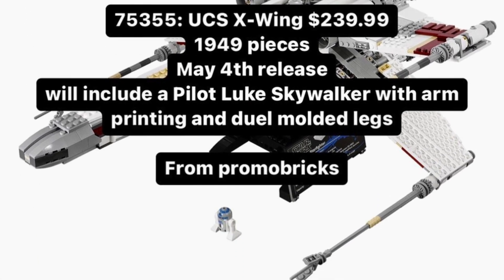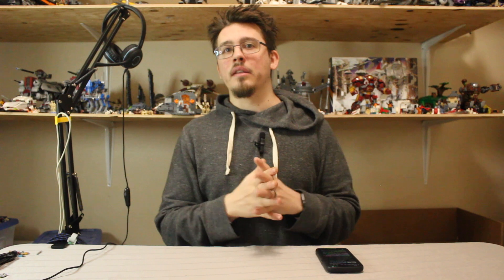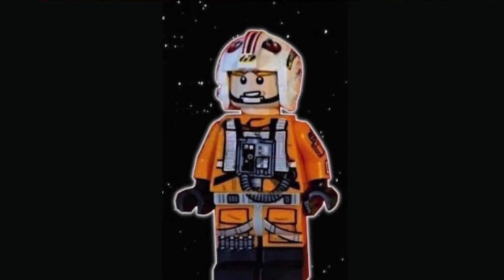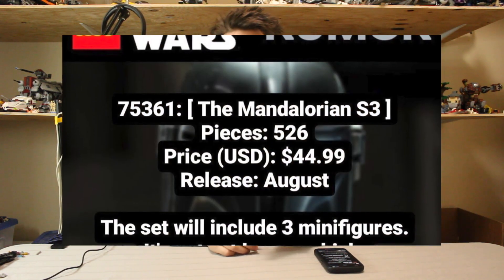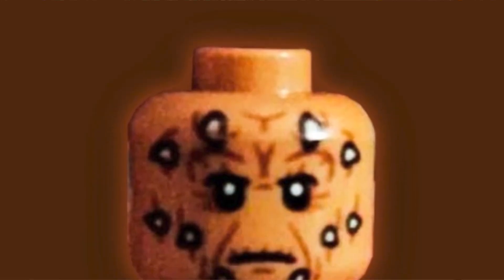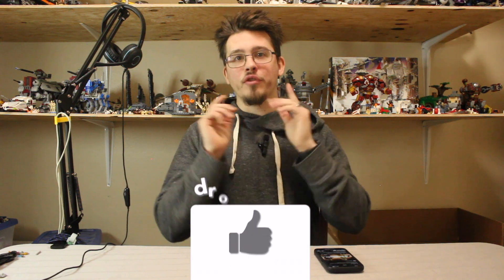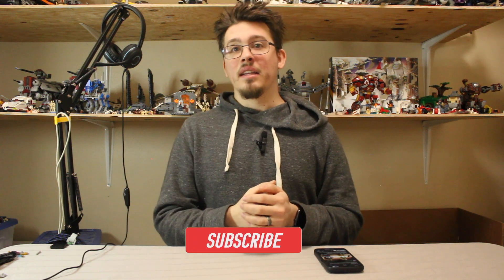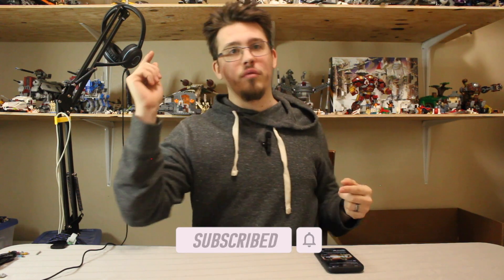AMAZING LEGO Star Wars LEAKS Mandalorian, UCS Xwing ETC..............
We've got something AMAZING for all you LEGO Star Wars fans out there – the scoop on some of the most leaked sets from the Mandalorian, UCS X-Wing and more! Join us as we take a look inside the LEGO factory and give you the exclusive inside details…" This should get people excited to watch your video and see what LEGO surprises you have in store!